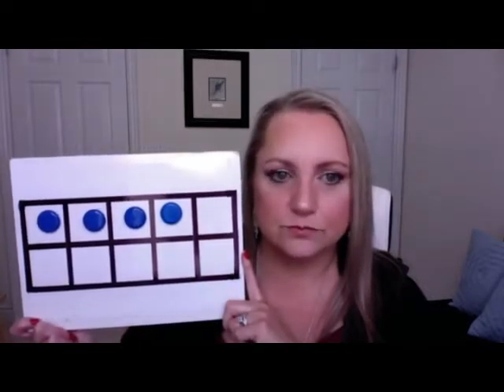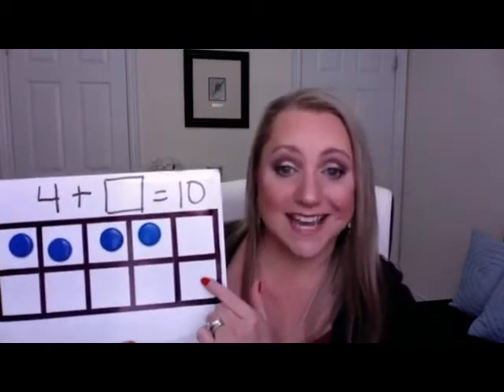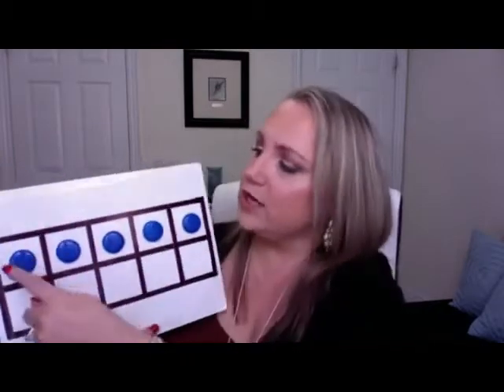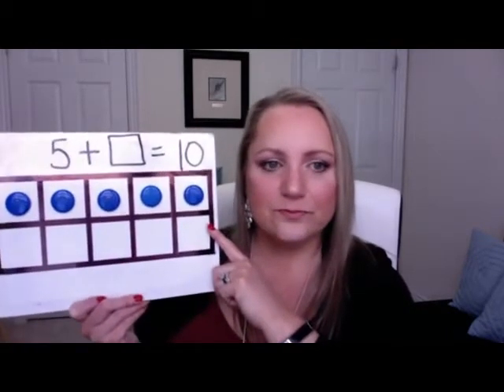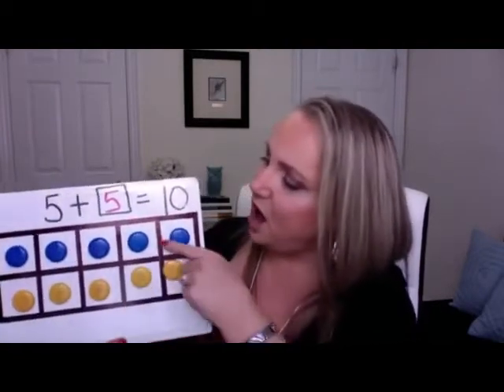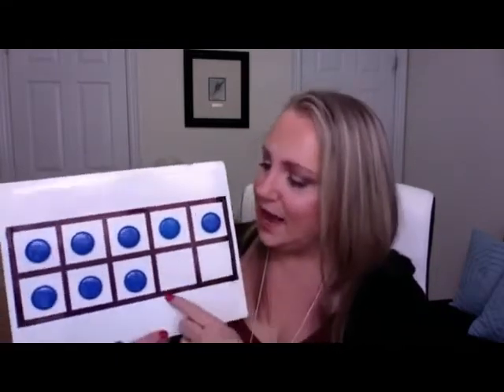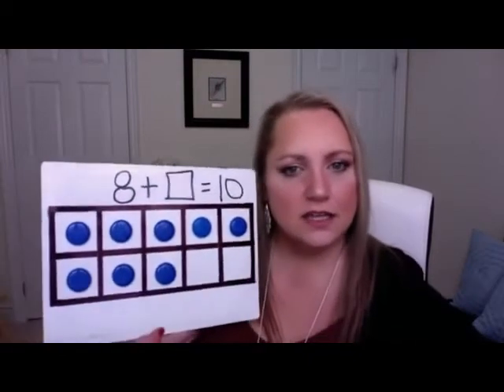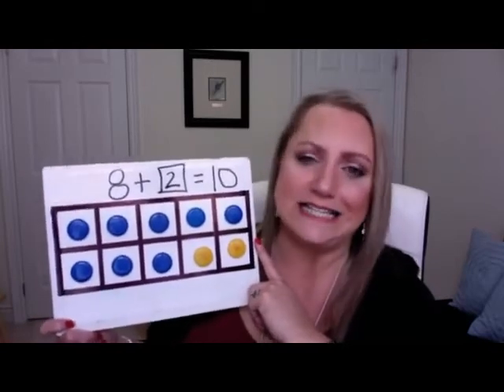Fun Math Lesson using a Ten Frame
Hanging with Mrs. Hayward Math Lesson